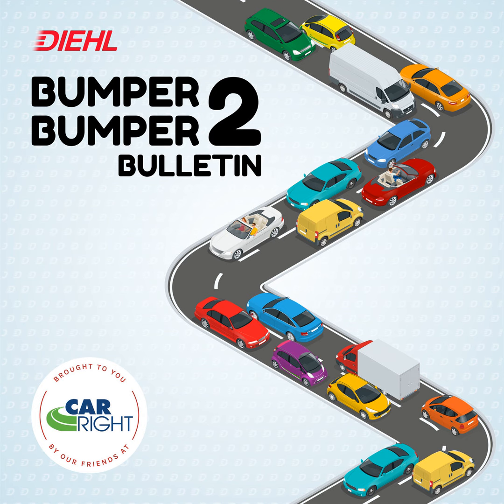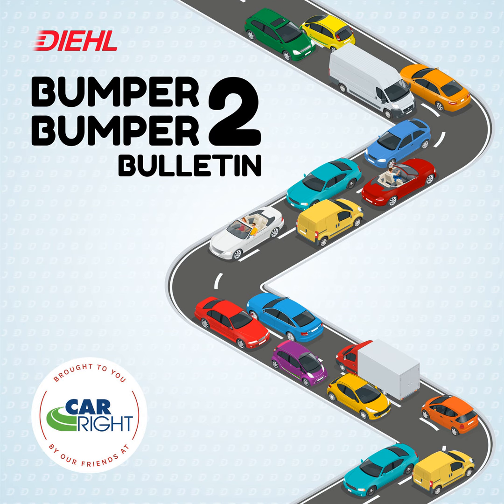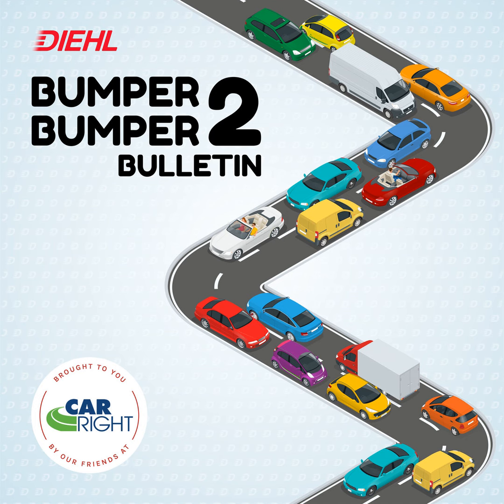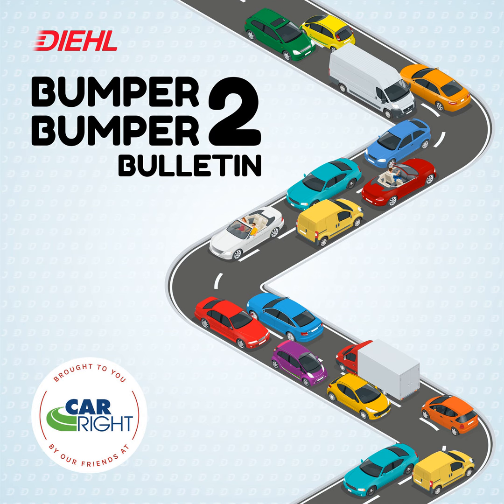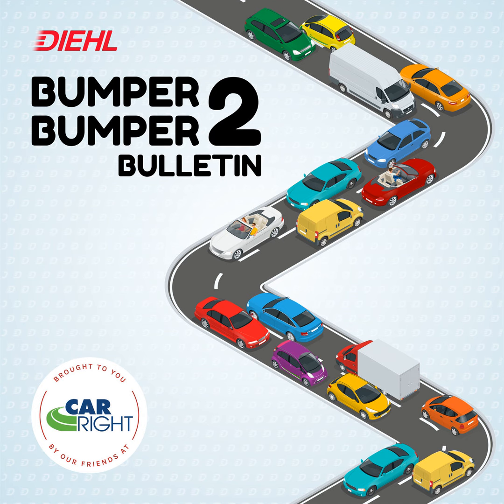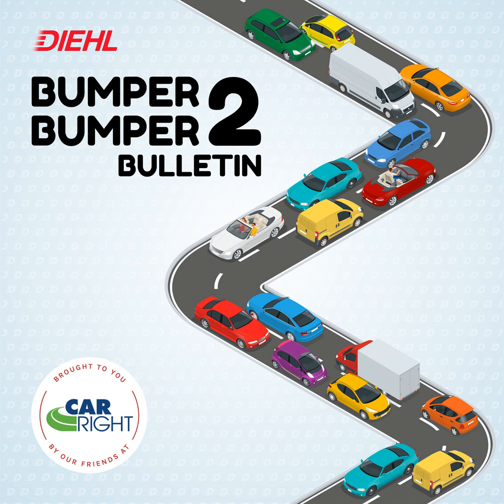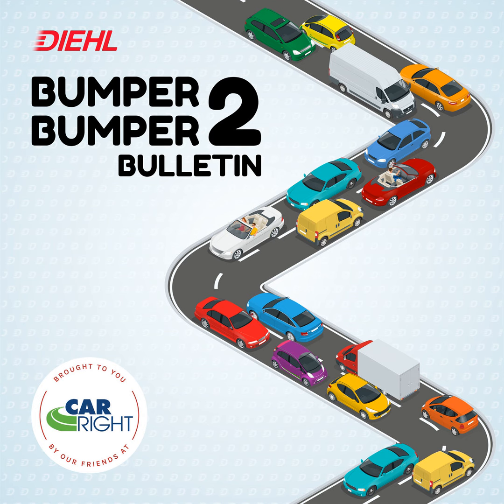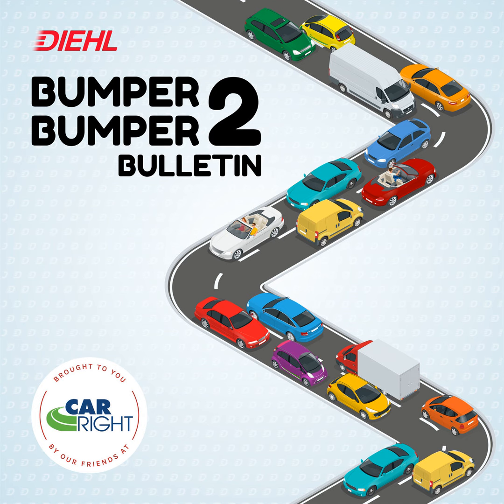Week of 03/04/24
In this episode, we delve into the latest innovations in the automotive industry, from electric muscle cars to hybrid SUVs and updated branding strategies. We start with a detailed look at the 2024 Dodge Charger Daytona, which combines electric and gas-powered models for impressive performance. We discuss the different configurations, power, and performance options available, as well as unique features of the Daytona R/T and Scat Pack trims.

Moving on to Toyota, we explore the 2024 Land Cruiser Hybrid, highlighting its hybrid powertrain and improved fuel efficiency compared to its predecessors. We also take a look at the Toyota bZ4X, Toyota's first mass-market EV, examining its interior, performance, range, and practicality.

In the Honda segment, we discuss the updates to the 2025 Honda Pilot, including the new Black Edition trim and pricing changes. We explore the features of the Black Edition and discuss the powertrain and availability of the 2025 Pilot.

Lastly, we cover Buick's new era with the updated Wildcat EV concept, highlighting Buick's refreshed branding strategy and styling updates. We discuss the significance of the Wildcat EV concept in previewing Buick's future designs and what fans can expect from upcoming models.

Join us as we dive into these exciting developments in the automotive world and discuss their impact on the industry.

Show Notes:

  •  Stellantis introduces the 2024 Dodge Charger Daytona, a mix of electric and gas-powered models.
  •  Toyota unveils the 2024 Land Cruiser Hybrid, offering impressive power and improved fuel efficiency.
  •  Honda announces updates to the 2025 Honda Pilot, including a new Black Edition trim and pricing changes.
  •  Buick showcases the updated Wildcat EV concept, reflecting the brand's new design language and branding strategy.